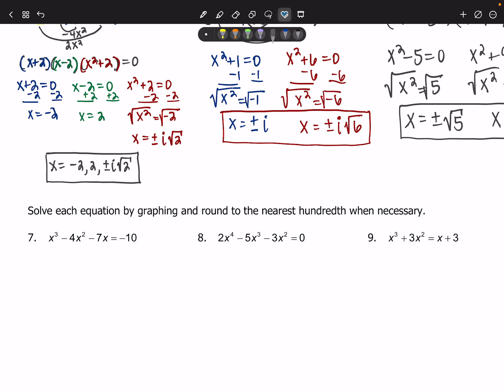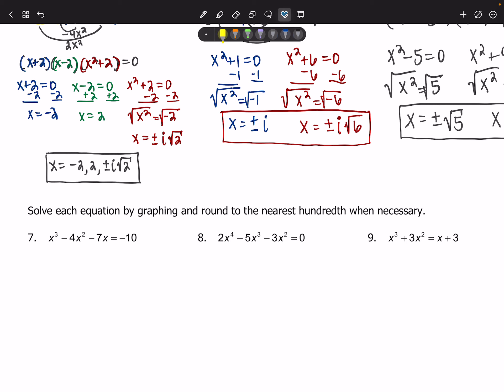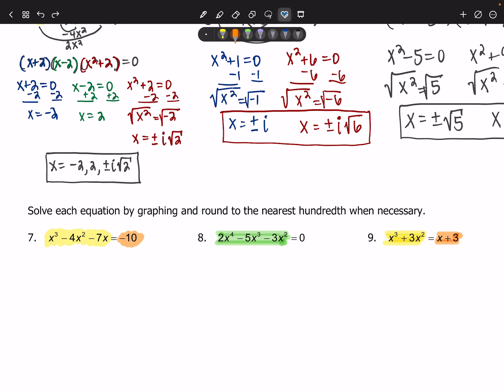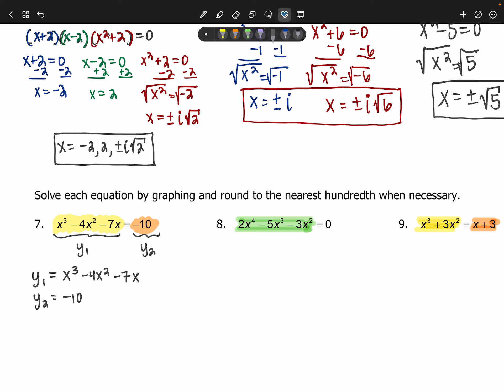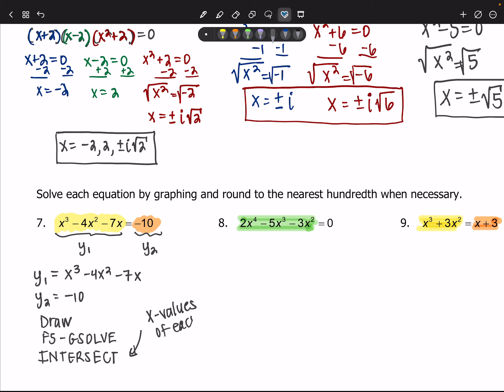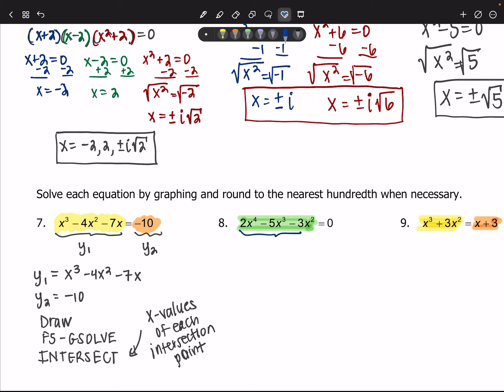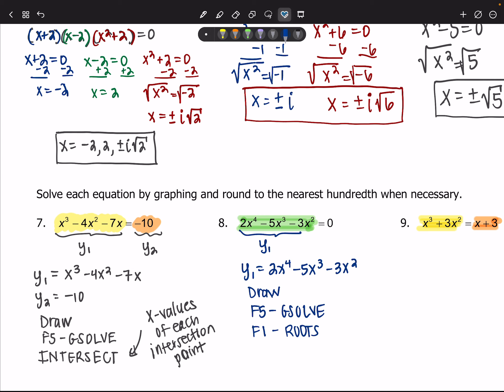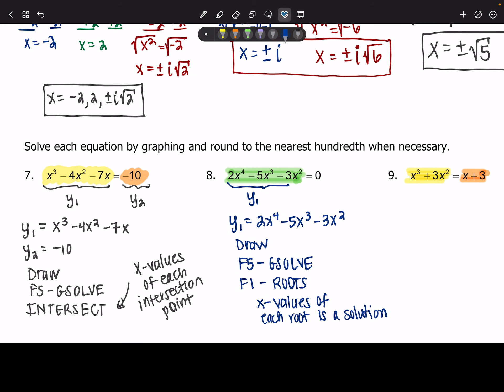Alg2 2 4C Solving by Graphing in Calculator